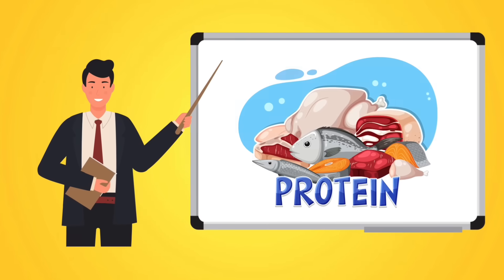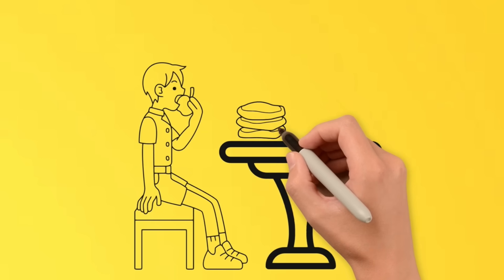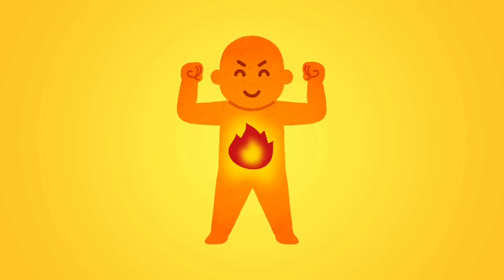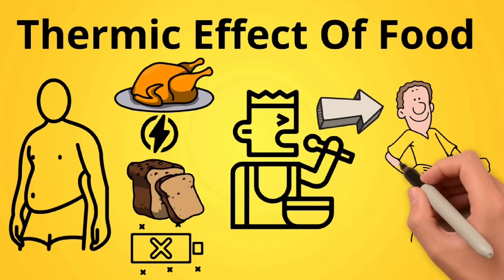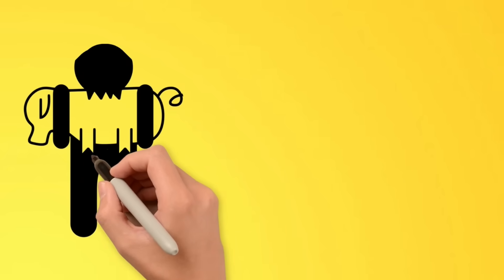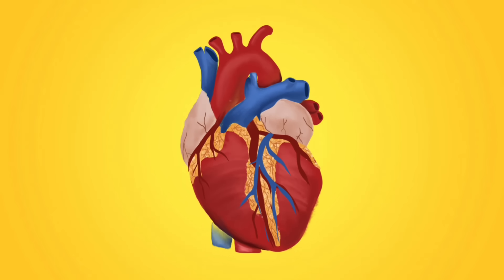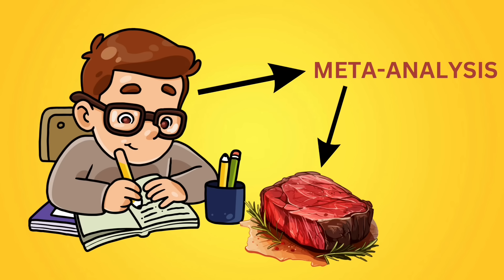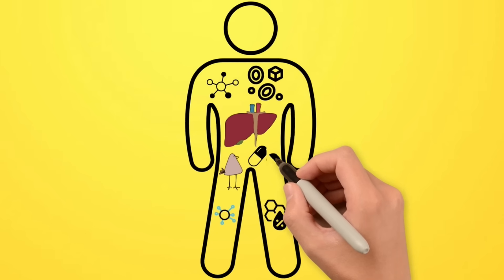What happens if you eat too much PROTEIN?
What would happen if you ate too much protein? Too much protein on a carnivore diet? Too much protein carnivore diet? Is protein bad for you? Side effects of protein? Illnesses related to protein? Diseases related to protein? Eating only protein for a month? how much protein do i need to build muscle Thats exactly what we will uncover in this video.

Chapters
00:00 Intro
00:20  What would happen if we had no protein?
00:55  How much protein do we need?
01:28 Benefit of a high protein diet
02:28 Side effect 1
03:15 Side effect 2
03:50 Side effect 3
04:40 Side effect 4

Is your protein intake putting your health at risk? In this eye-opening video, we dive deep into the science behind protein consumption and explore whether too much protein can actually be harmful, or even fatal. Join us as we break down:

The role of protein in the body
Recommended daily protein intake for different individuals
Potential risks and side effects of excessive protein consumption
Real-life case studies and expert opinions
Tips for maintaining a balanced and healthy diet
Don't miss this crucial information that could impact your health and fitness journey. Whether you're a fitness enthusiast, bodybuilder, or just someone curious about nutrition, this video has the answers you need.